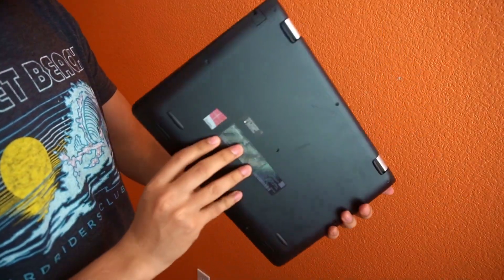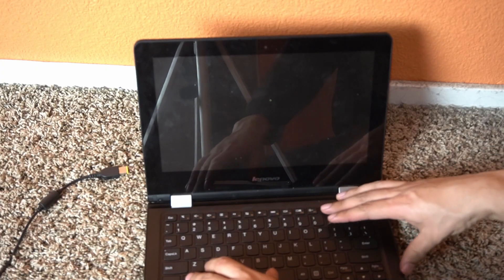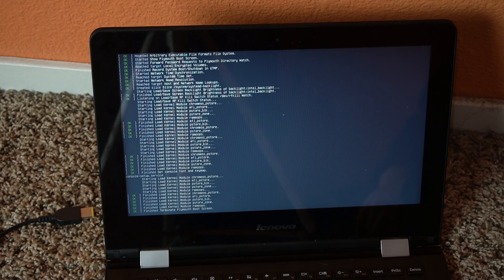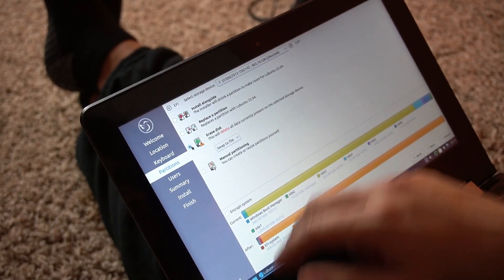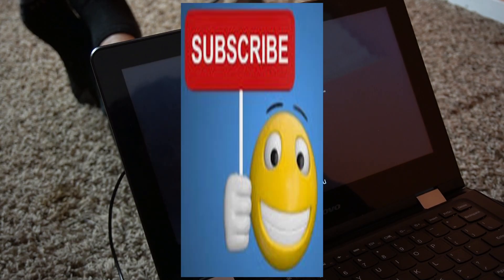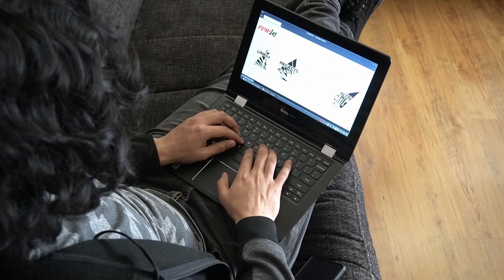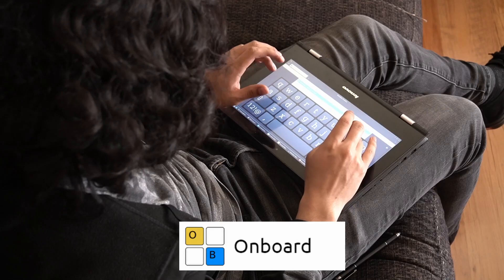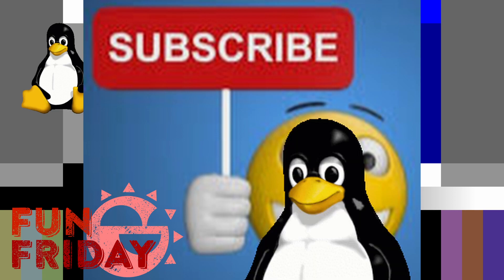Installing Linux on an old laptop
Fun Friday Episode #11

I put lubuntu on an old laptop my sister didn't want anymore. It's actually pretty cool.